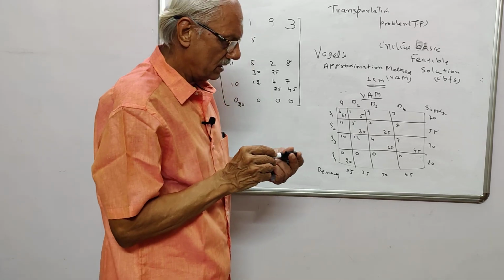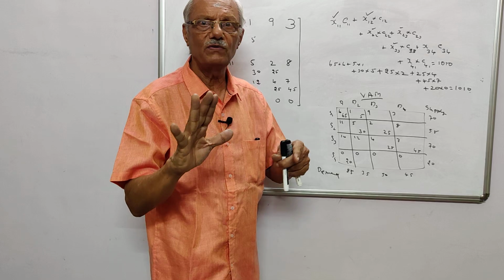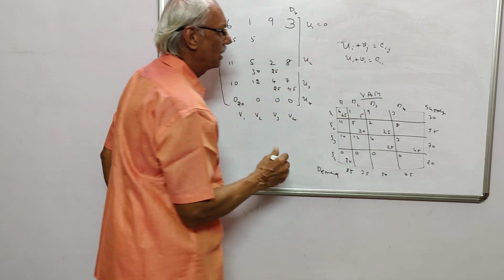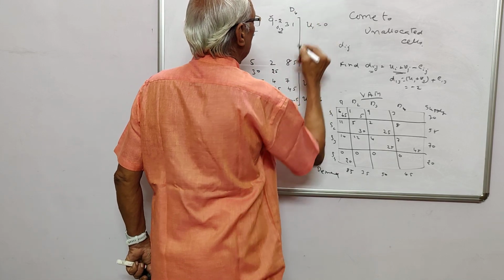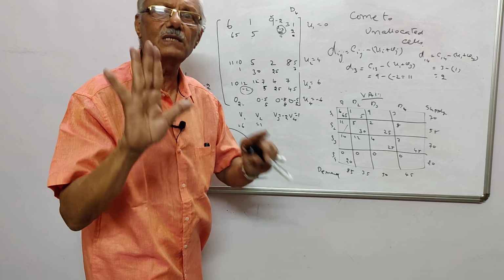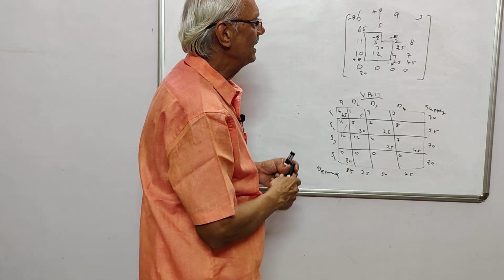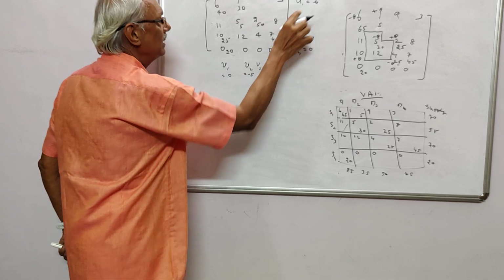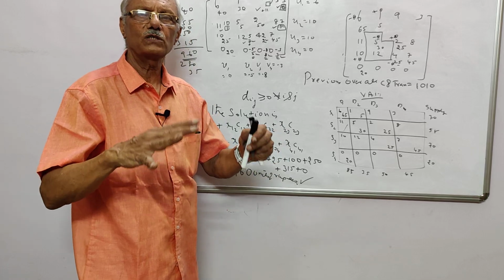TP- Lecture-2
Applied of Modified Distribution method (MODI Method) to find the optimal solution